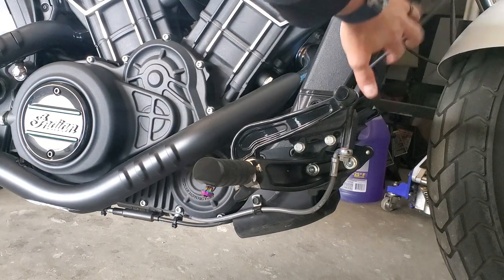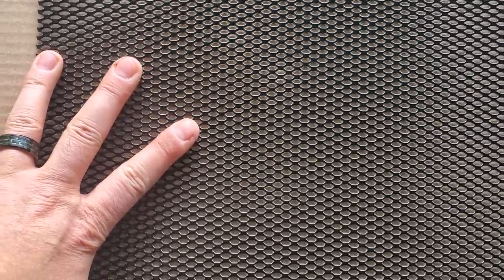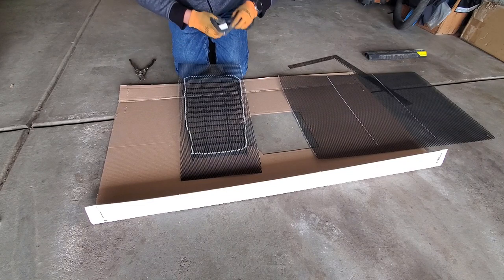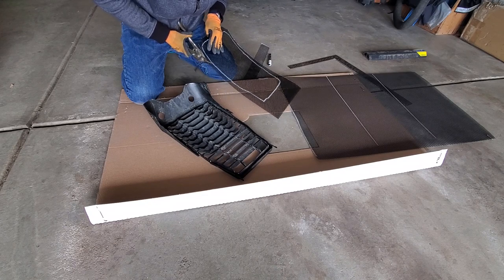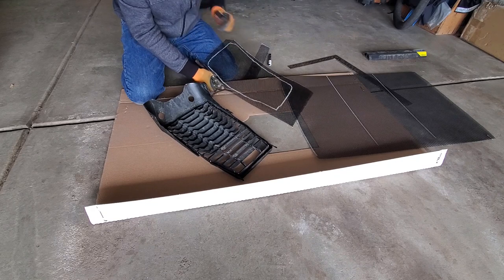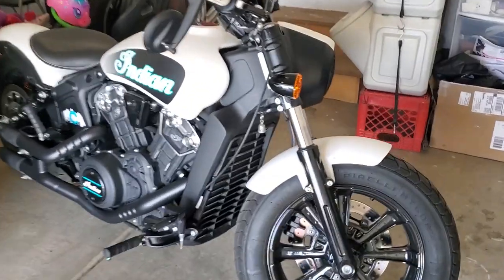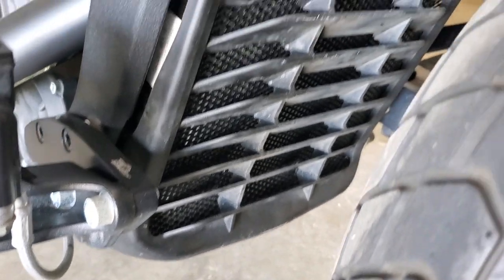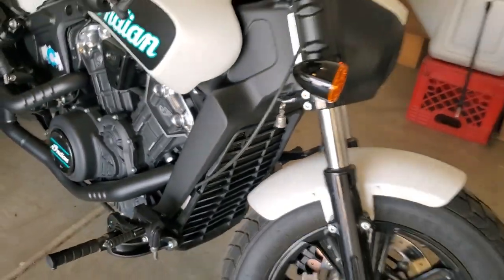How to make a radiator guard for your Indian Scout Bobber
In this video we will be our own radiator guard for the Indian Scout Bobber! No need to spend $90 at one of the big online stores. Super simple process, and cheap to do!

If you own an Indian Scout Bobber, or are interested in learning more about them, join our Facebook Group Indian-BobberNation

Expanded black aluminum sheet:

Black RTV Silicon: